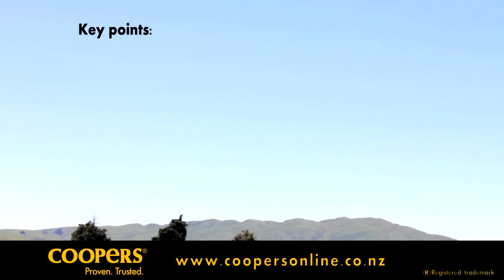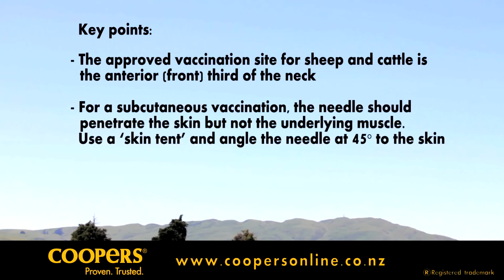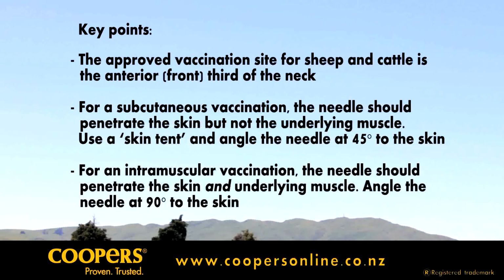Multine for Ewes